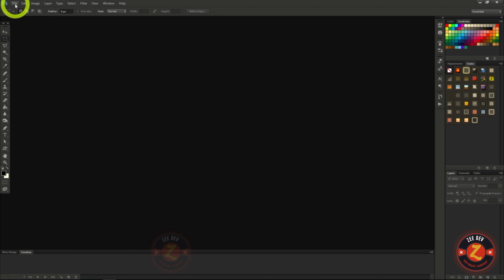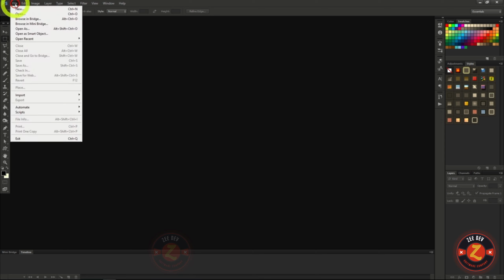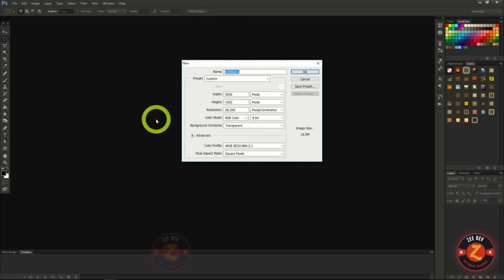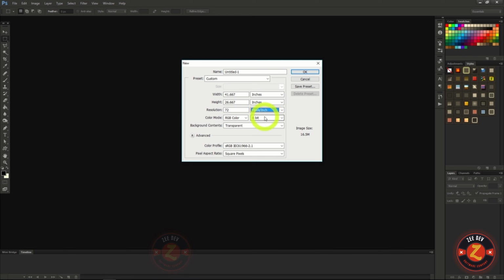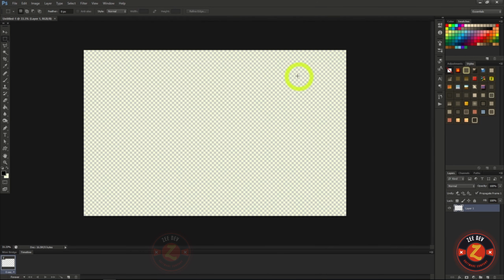First video of photoshop | Creating A New Document | step by step courses | #1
First video of photoshop | Creating A New Document | step by step courses